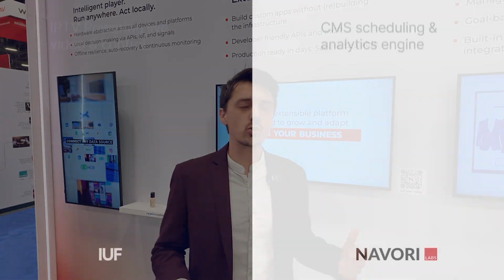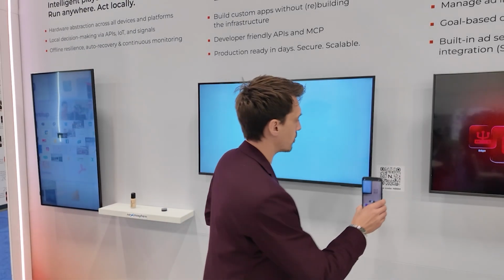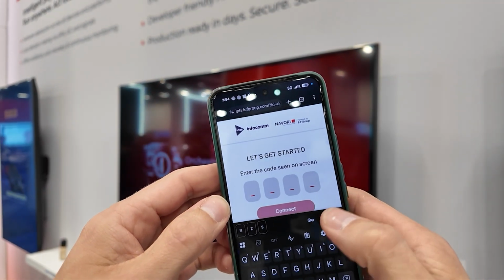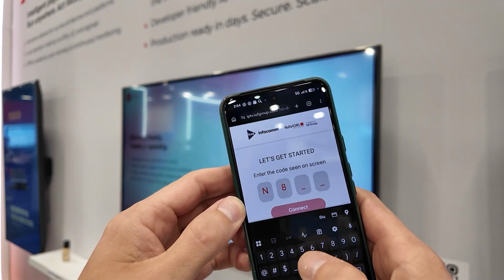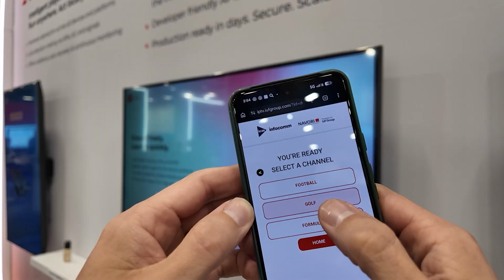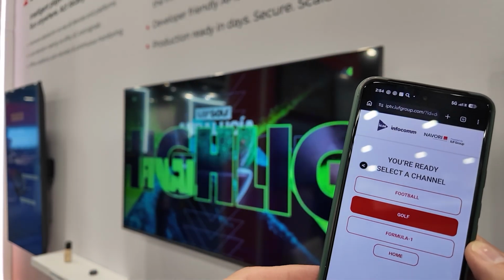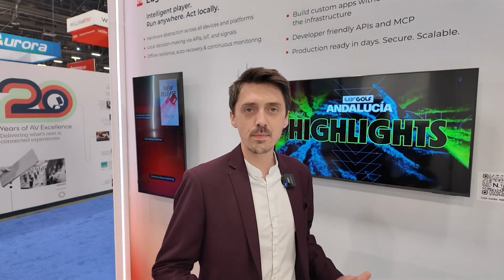InfoComm 2026: Extend Existing IPTV Systems with Navori Digital Signage Software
This demo, presented at InfoComm 2026, showcases how Navori digital signage software integrates with a custom IPTV solution built by IUF.

The integration demonstrates how organizations can extend existing IPTV systems with dynamic digital signage capabilities, allowing them to build on their current investment instead of replacing it. By combining live IPTV content with Navori's powerful content management capabilities, businesses can create more engaging, flexible, and scalable communications across any display network.

Built on an open architecture, Navori digital signage software integrates seamlessly with existing technologies, making it easy to connect new data sources, automate content, and adapt to evolving business needs. Whether you're deploying digital signage in stadiums, arenas, corporate environments, campuses, transportation hubs, or other enterprise spaces, Navori helps you maximize the value of your existing technology while preparing for future growth.